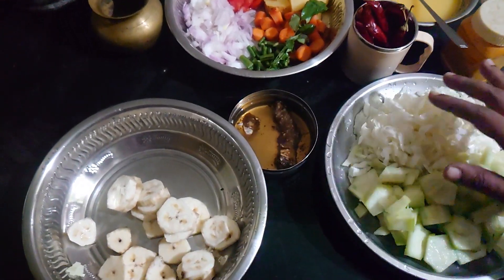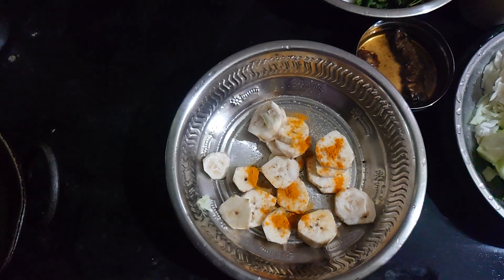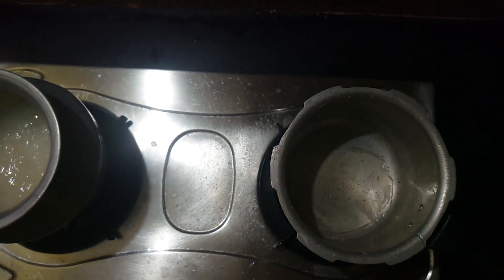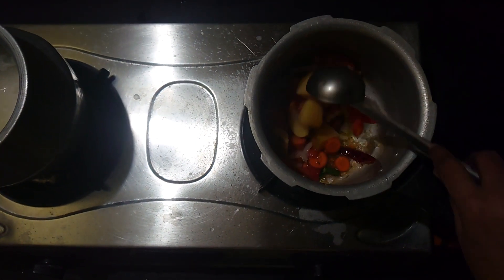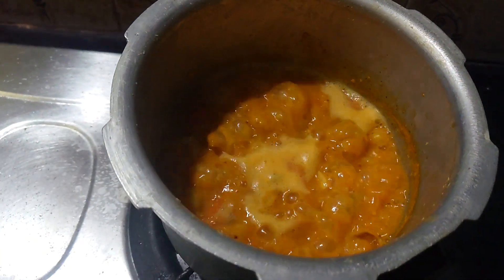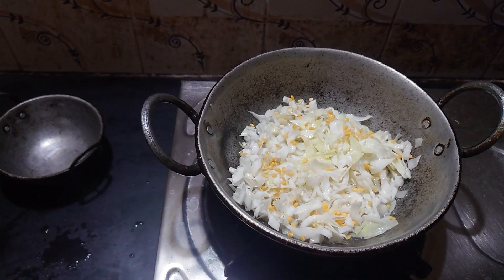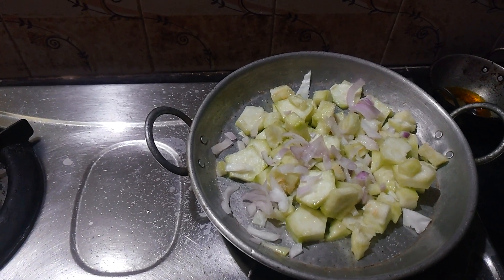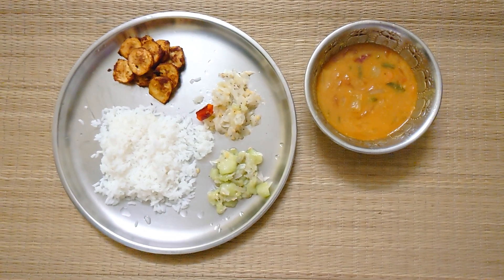How to cook fast simple sambar with 3 vegetables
Simple sambar with 3 vegetables